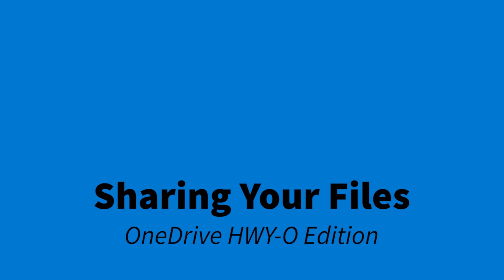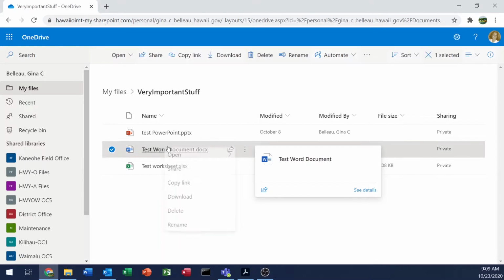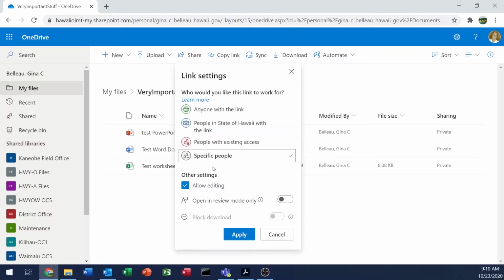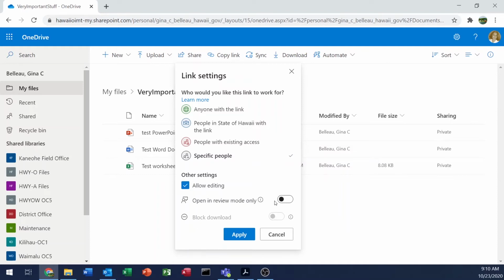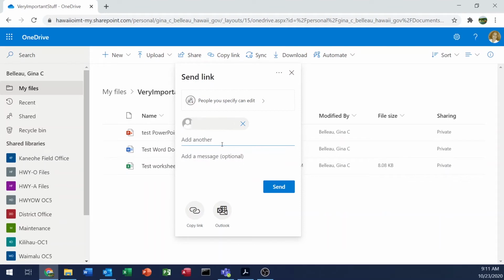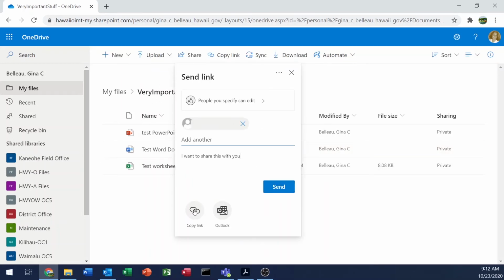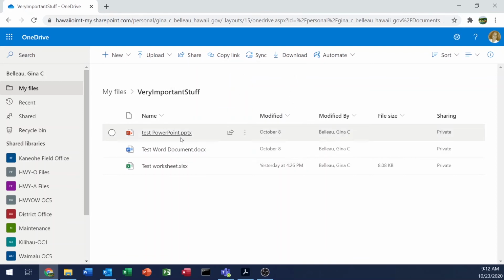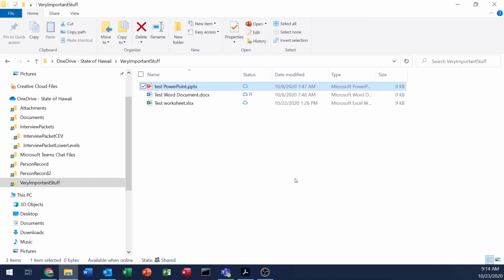OneDrive4 Sharing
Instructional video showing how to share a file from OneDrive.  Made for HDOT Highways division users.

0:00 Introduction
0:19 How to Share a File from Your Browser
3:05 How to Share a FIle Through Copying a Link
3:38 How to Share a File Through Desktop
4:18 Closing